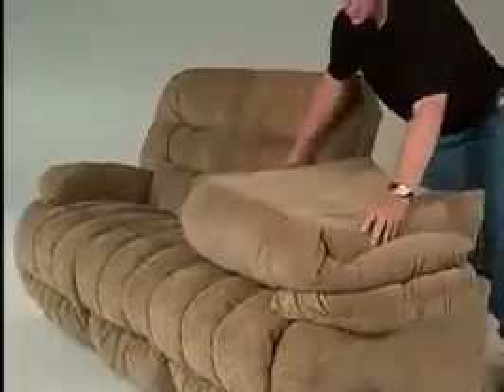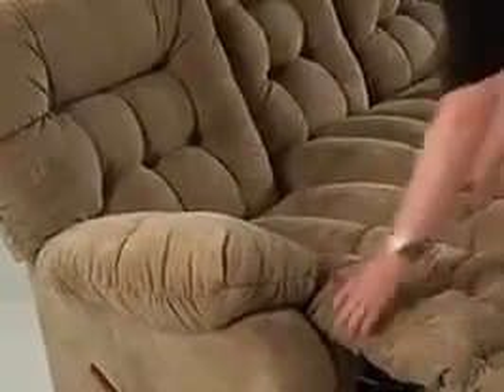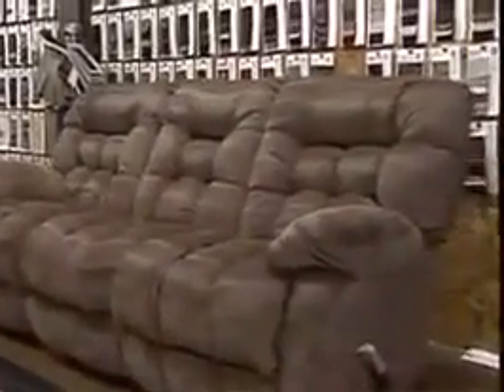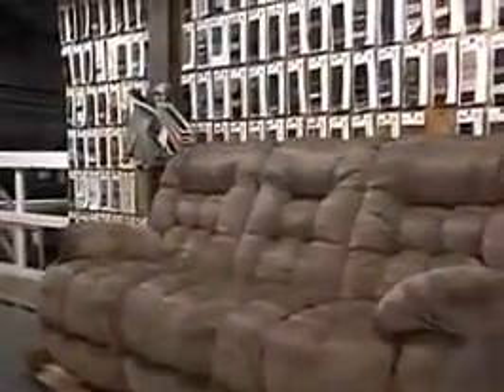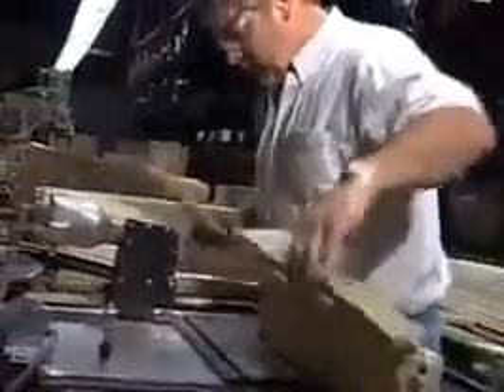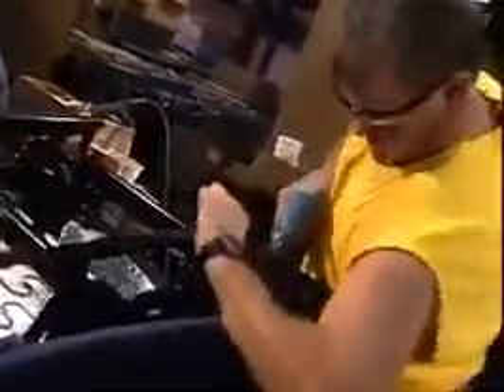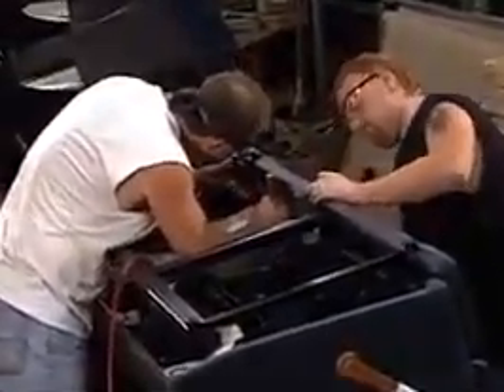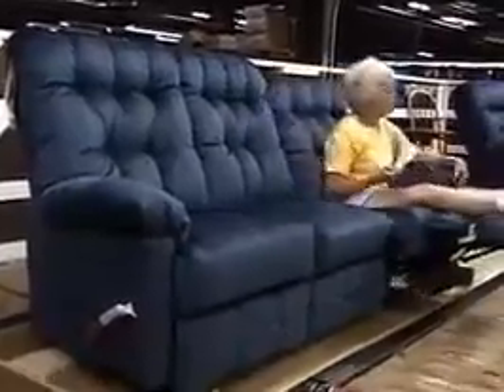Best Home Furnishings Reclining Sofas Quality Construction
Best Home Furnishings Reclining Sofas   Quality Construction, Best Home Furnishings Reclining Sofas   Quality Construction